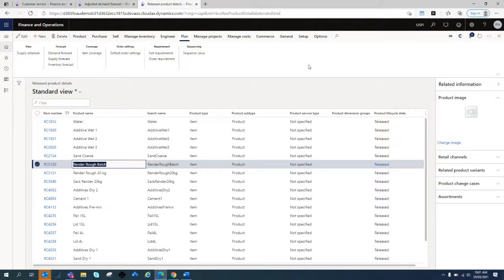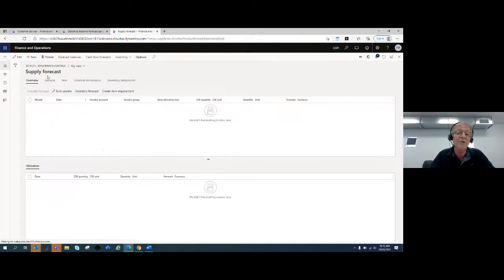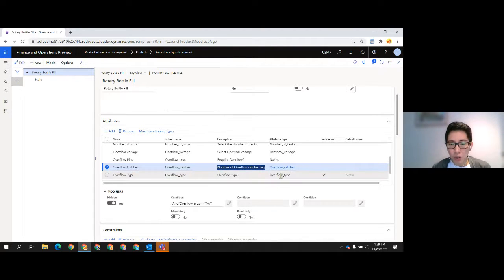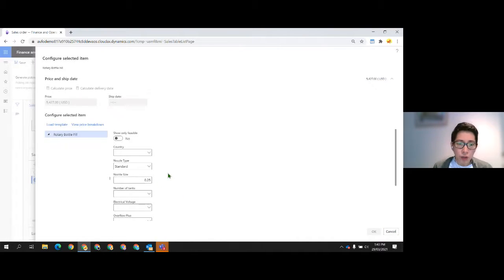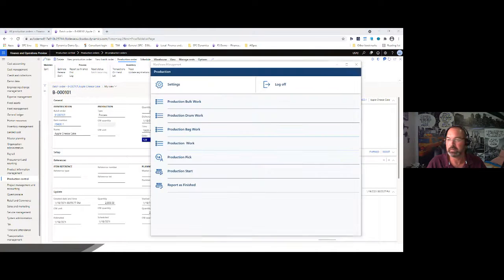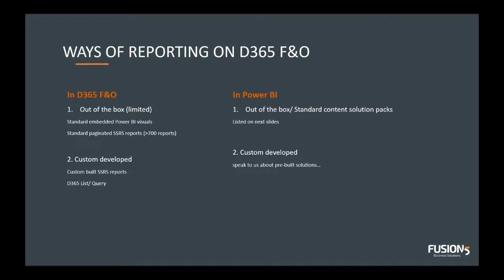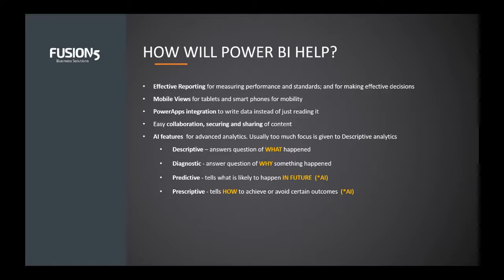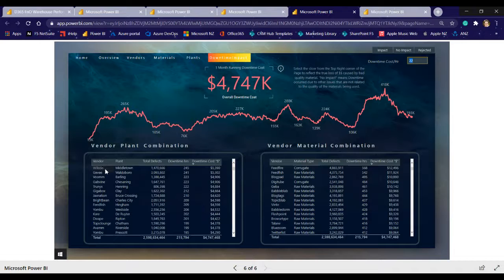Dynamics 365 for process manufacturing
Fusion5 is a business solutions partner providing software, services and support that help companies realise their potential. In this video, we demonstrate how Microsoft Dynamics 365 can uniquely empower process manufacturing organisations.